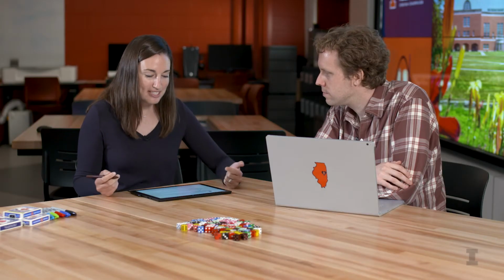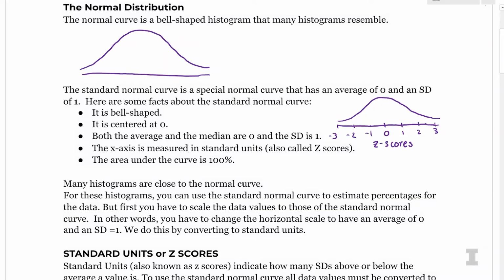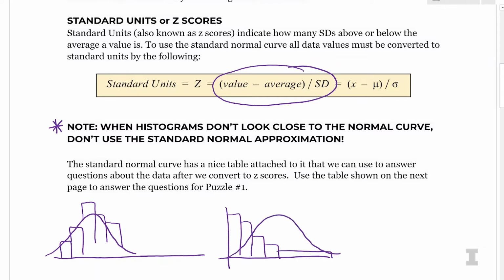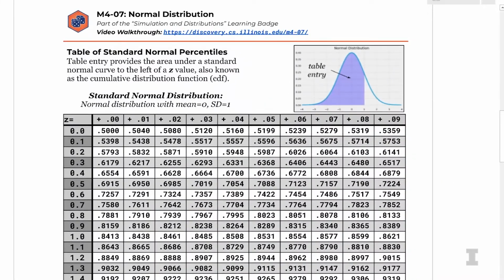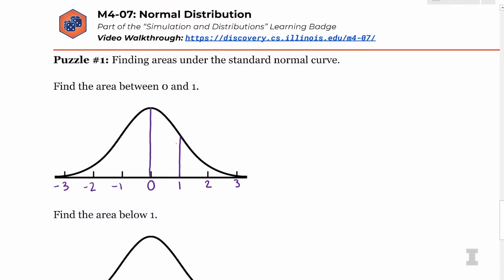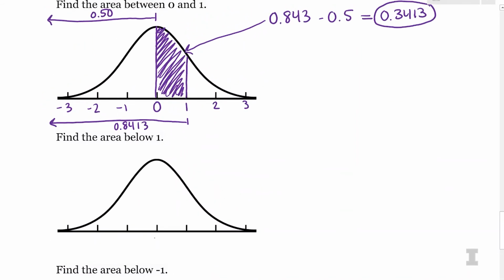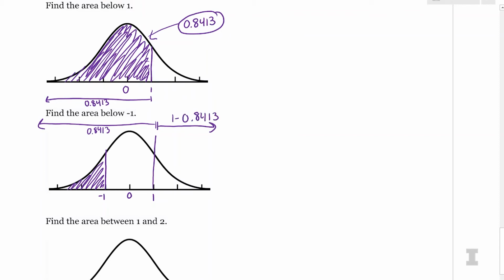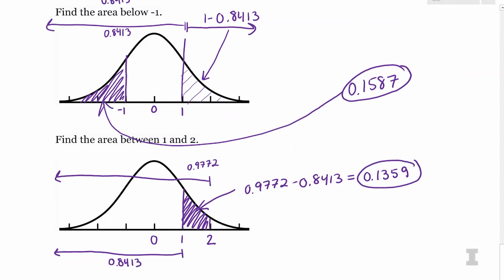Normal Distribution Examples M4-07a